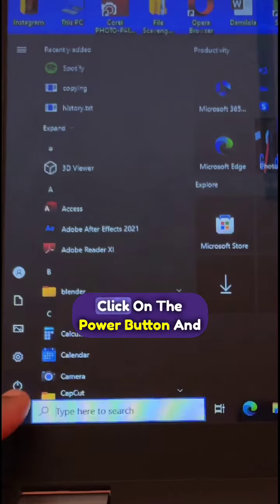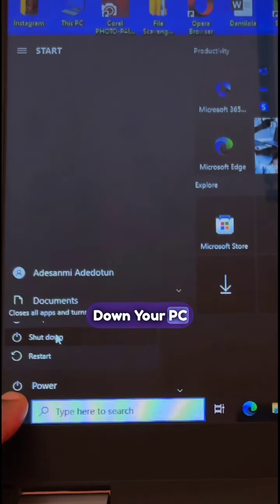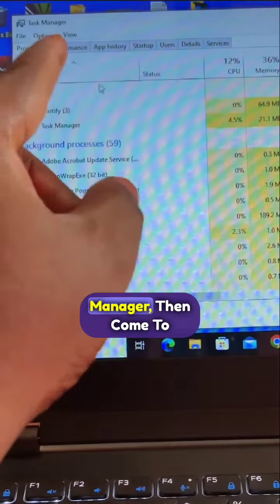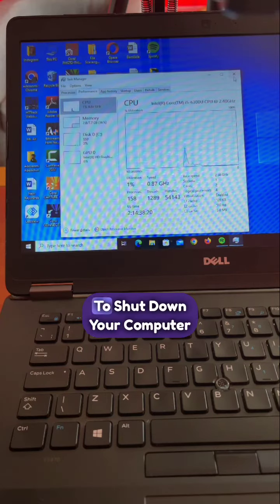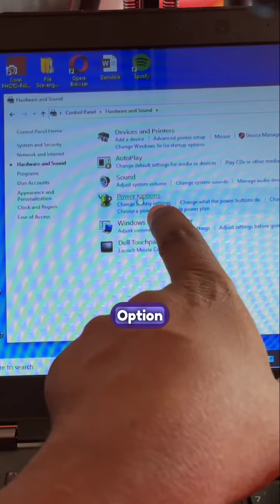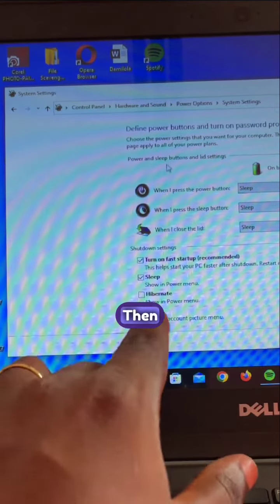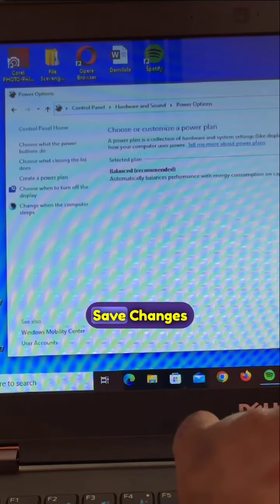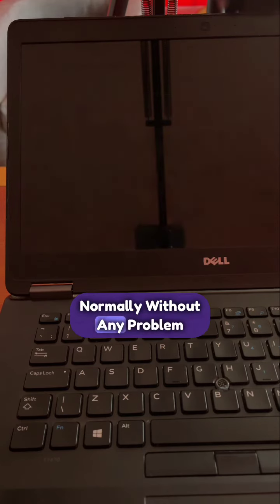How to Shutdown Laptop | No more Deep Sleep Instead of Shutdown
You have been shutting down your windows computer wrongly all these days. In this video you will learn how to shut down windows computer perfectly without draining your battery.